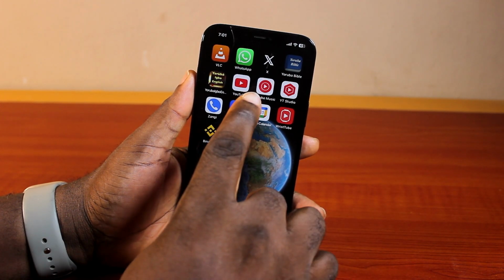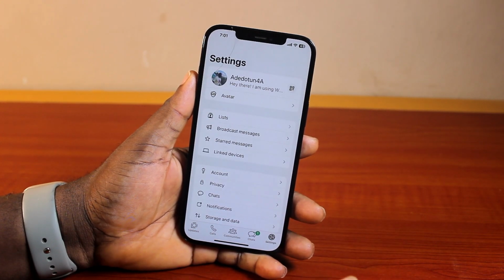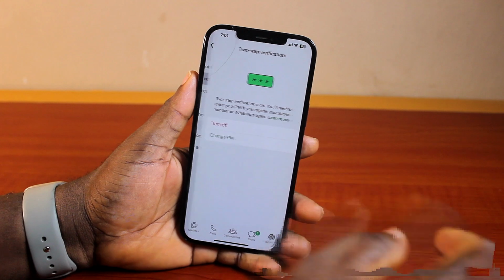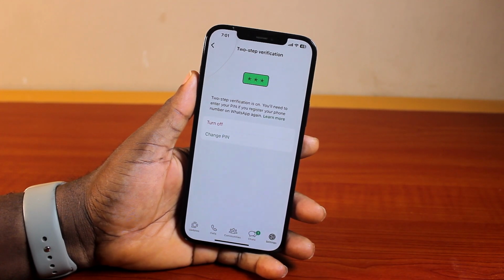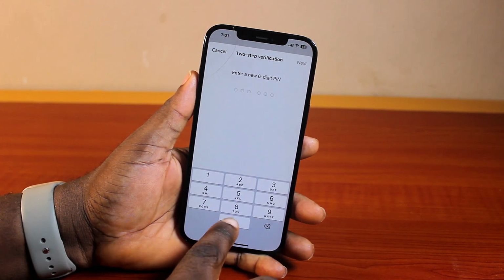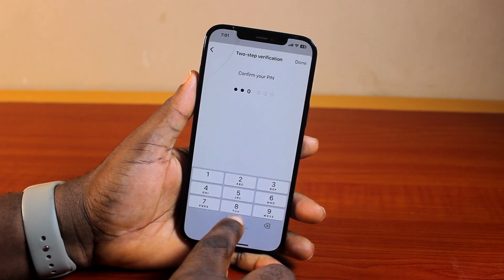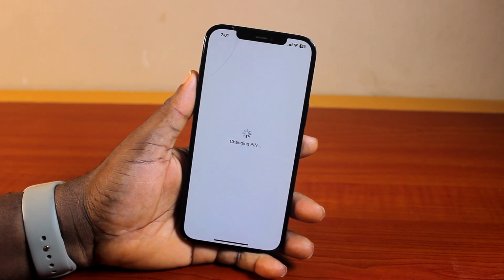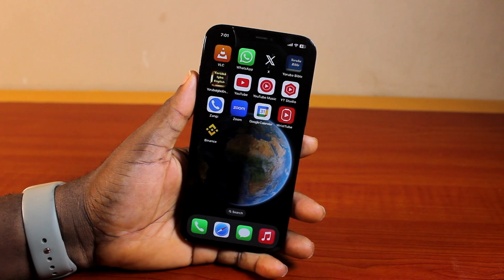How to Change 2 Step Verification PIN on WhatsApp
This tutorial will teach you how to change 2-step verification PIN on your WhatsApp account.

Cheap iPhone
Cheap Samsung Phone
Cheap Apple Watch
Cheap Digital Camera
Cheap YouTube Microphone
Cheap MicroSD Card